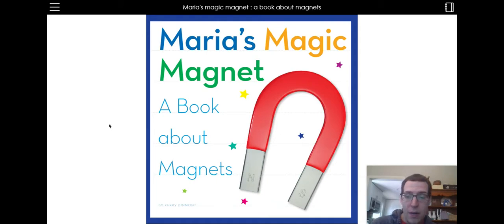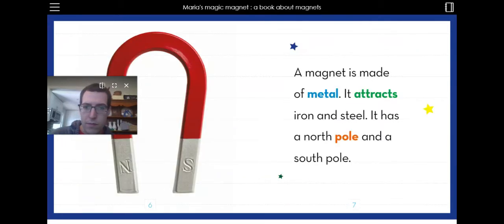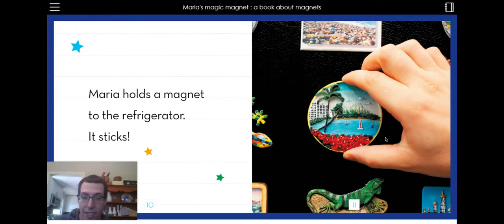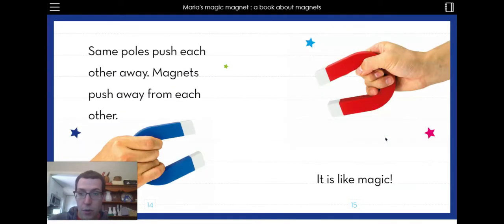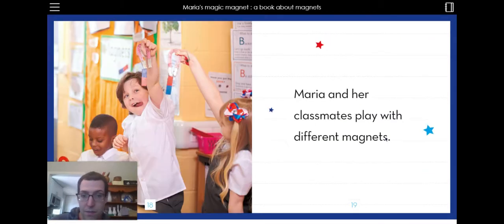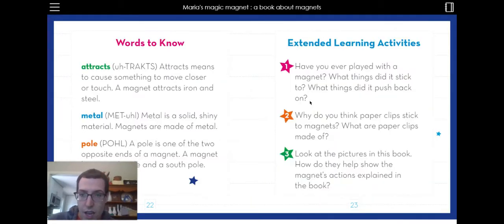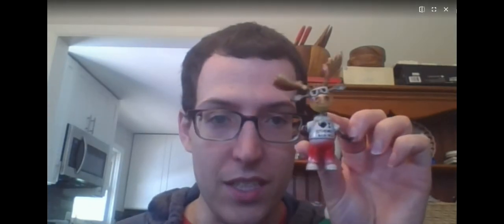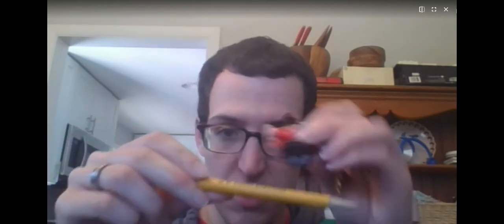Maria's Magic Magnet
A read aloud of Maria's Magic Magnet: A Book About Magnets, by Kerry Dinmont.  Permission granted by The Child's World, Inc.